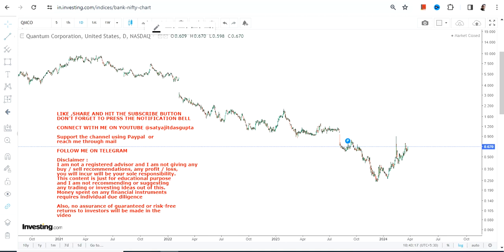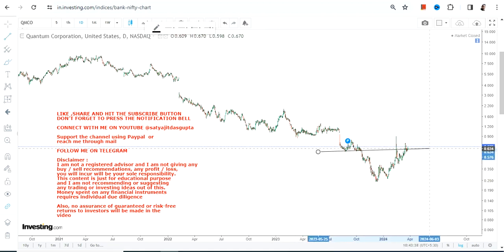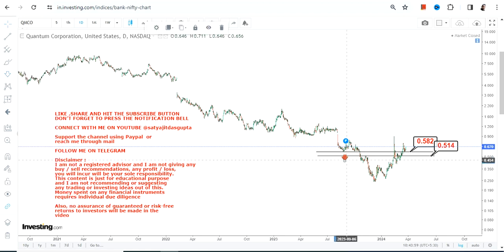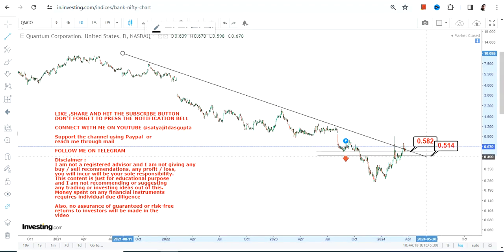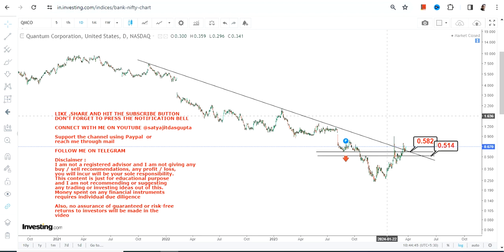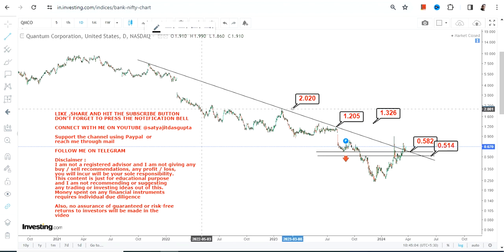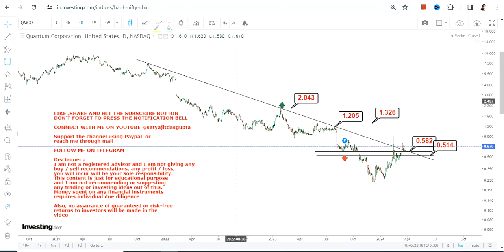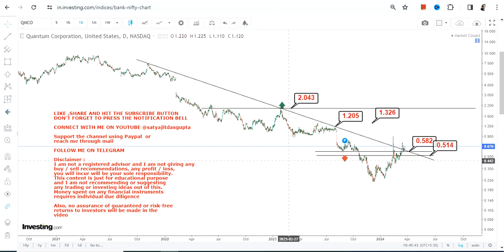FRESH SQUEEZE | $QMCO STOCK ANALYSIS | QUANTUM CORP STOCK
In this video, we will take a closer look at QMCO STOCK ANALYSIS which is in a FRESH SQUEEZE for the next couple of days

BEST BOOKS LINKS TO BECOME PRO INVESTOR/TRADER :
FOR EQUITIES: